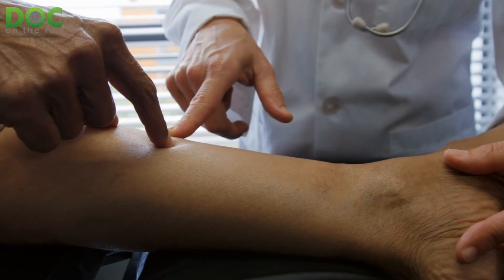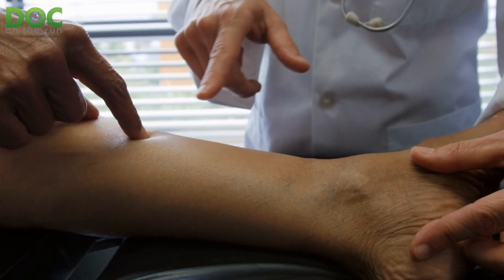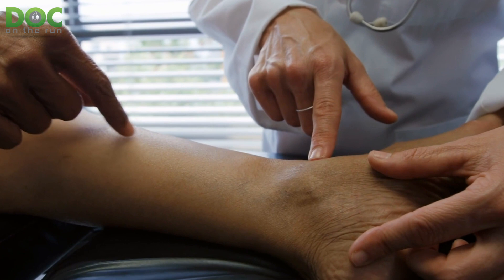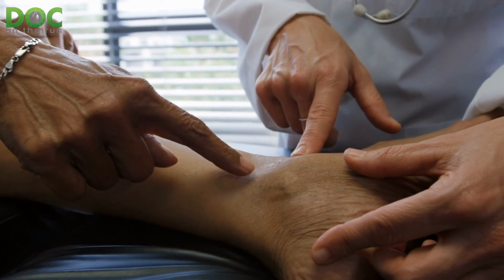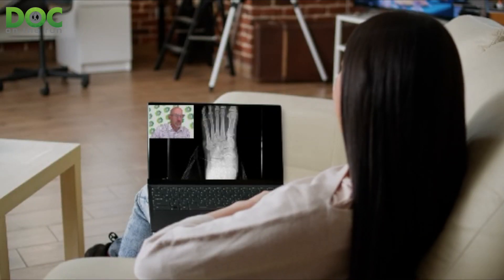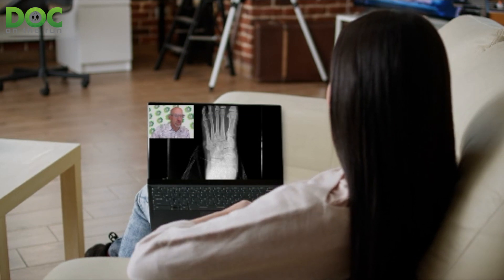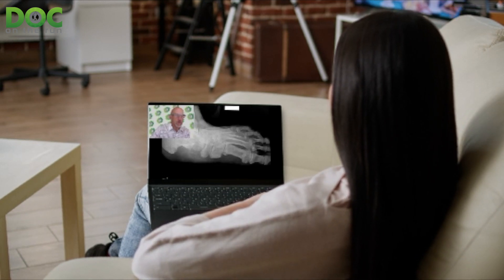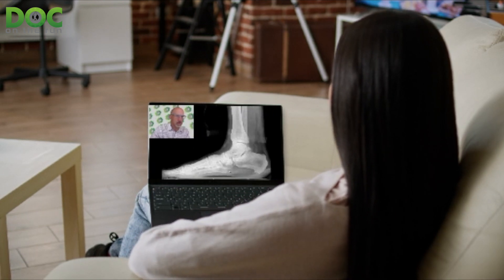Fibula Stress Reaction Vs Stress Fracture What Is The Difference?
If you have ankle pain and you push around on that lump of bone on the outside of your ankle, you may realize that you have pain on the bone specifically.

If so, you might become worried that you have a thing called a fibular stress fracture.

If you start trying to figure out what to do, one of the first things you may find is a lot of discussion about something called a “stress reaction” instead of just a “stress fracture”.

What’s the difference between a fibular stress reaction and a stress fracture in a runner?